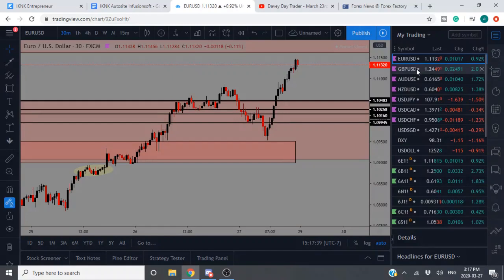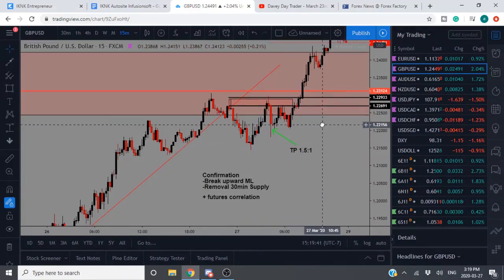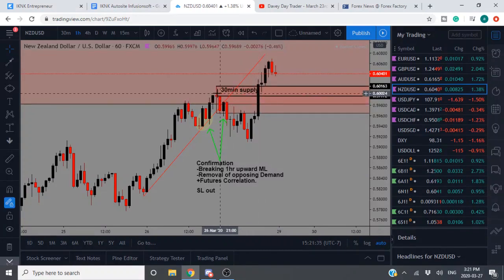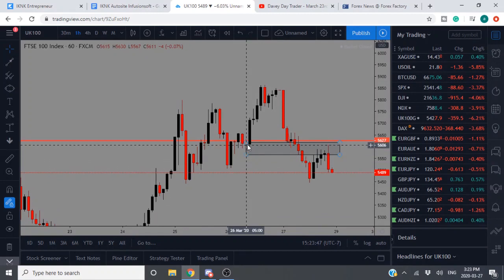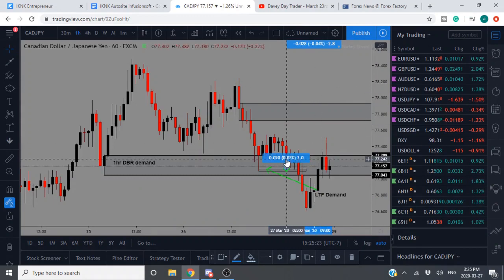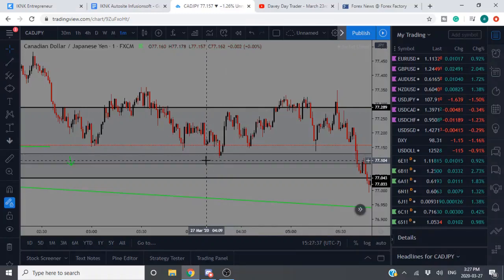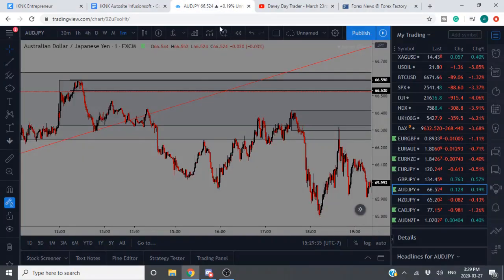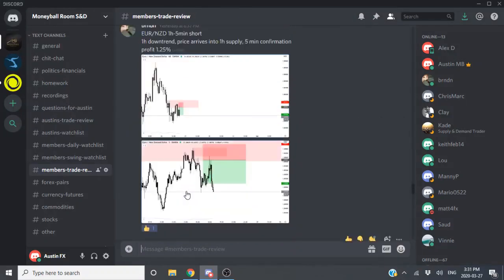Supply And Demand Forex Trading Trade Review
Forex Trading Trade Review Using Supply And Demand

Today we review day trading trades and review the forex market.
The markets we trade today are the UK100, GBPUSD, NZDUSD, CADJPY, EURJPY, USDOLLAR, and AUDJPY. Supply and demand is the trading methodology we use to educate how to day trade, scalp, and swing trade.

If you have any questions supply and demand zones or suggest any pairs to trade forex/stocks/futures..Any market I will create a video and highlight any daily or swing trade analysis.

Cheers- Austin